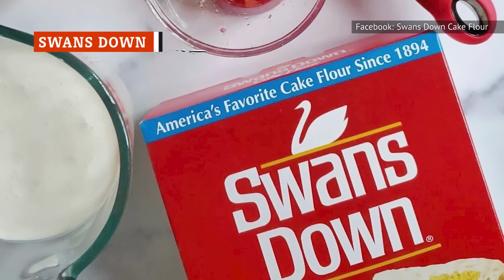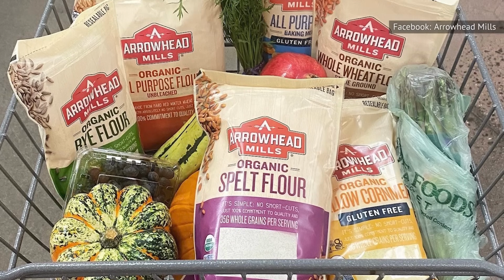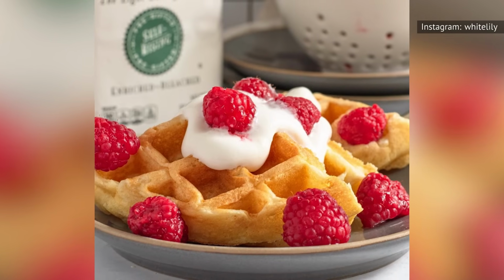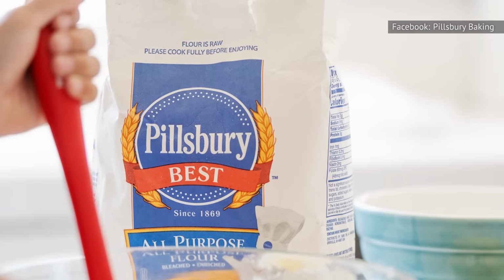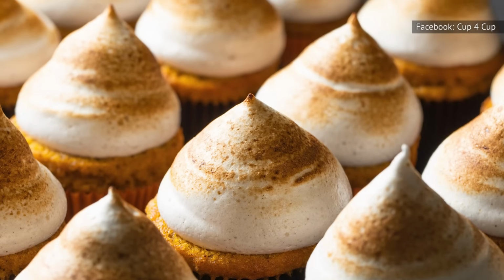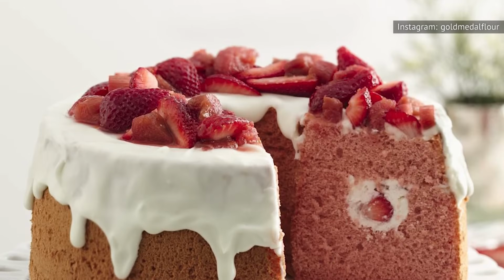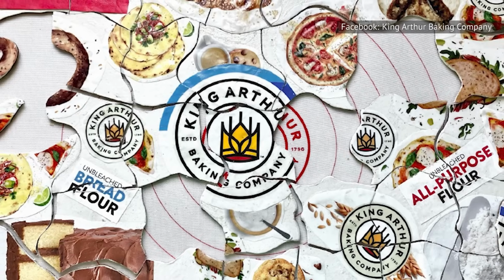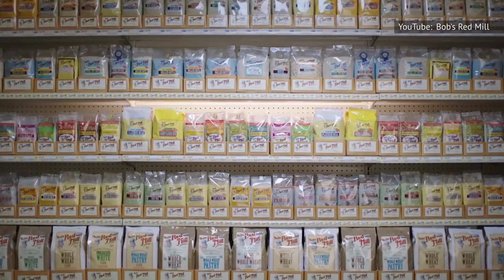Flour Brands Ranked From Worst To Best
If you think all flour is basically the same, reconsider. "All-purpose" flour is good for a lot of different uses, sure, but there are lots of different kinds of flours for specific uses. For example, cake flour might be better for more delicate baking tasks. And protein-rich bread flour is better suited for loaves. Or maybe you need a gluten-free option.

This is all to say that flour comes in many different forms, and the various brands that make it specialize in different things. Some offer better quality and variety than others. Take note, then, of these flour brands ranked from worst to best.

Martha White | 0:00
Swans Down | 1:09
Arrowhead Mills | 1:56
White Lily | 2:59
Pillsbury | 4:00
Cup4Cup | 5:10
Robin Hood | 5:57
Gold Medal | 6:36
King Arthur | 7:43
Bob's Red Mill | 8:40